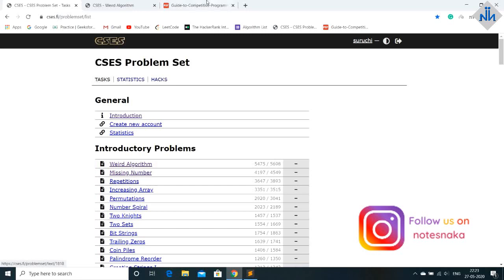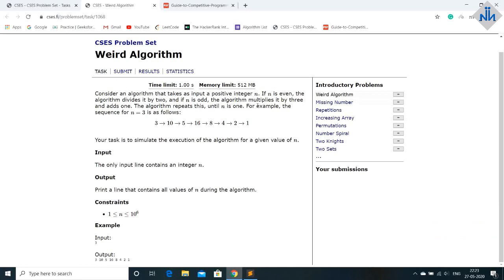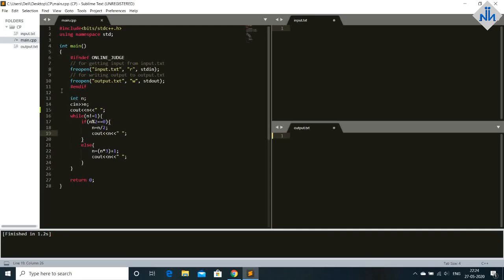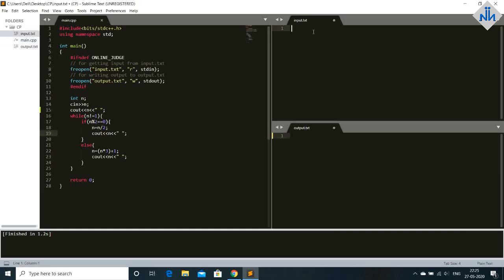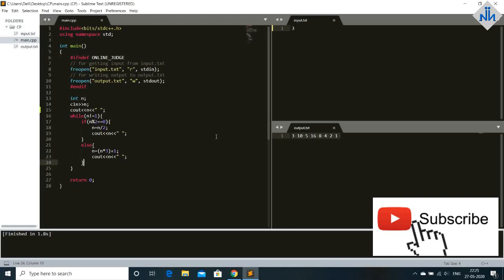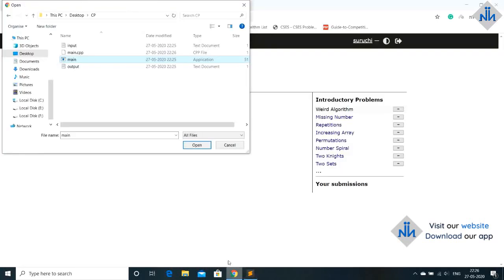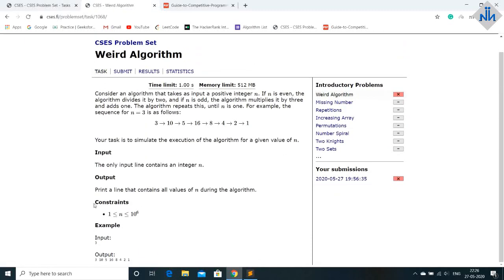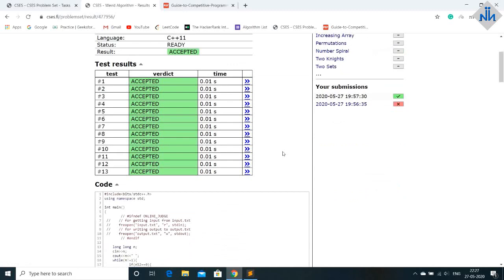Weird Algorithm | CSES Problem Set | Placement Preparation | #3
This is a very detailed video series about competitive programming and placement preparation. We invite you to join us on this journey of learning problem-solving skills and implementing them in our projects or wherever they are relevant. We have tried to cover as many questions with a detailed explanation of the CSES problem set. It is a very good question set if you are just starting out and we can together try and complete all the questions.

We have also launched our app and it has the notes of every subject that you may need in Engineering along with the notes to placement preparation. So, do check it out: